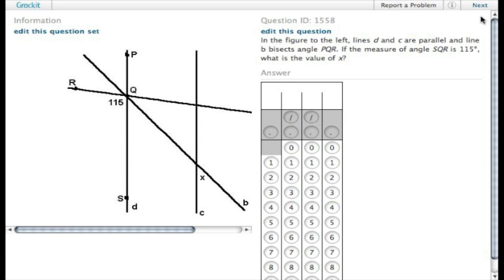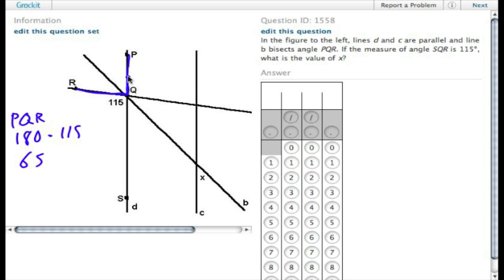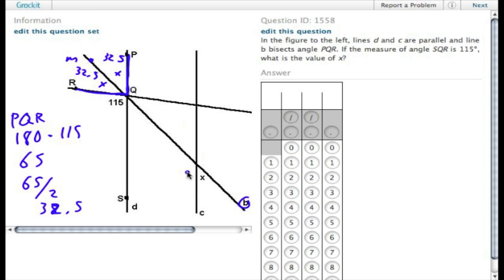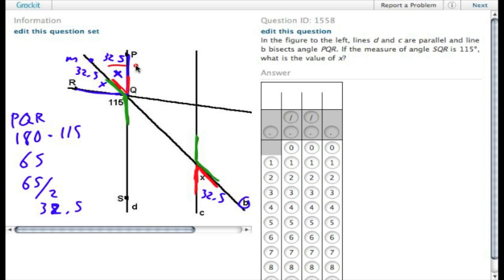Grockit SAT Math "Work That Question (1558)